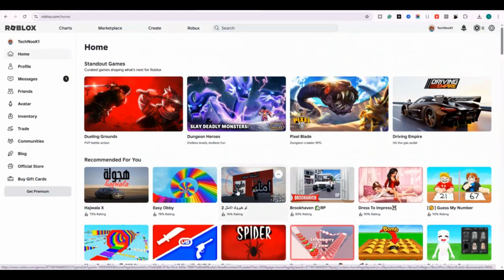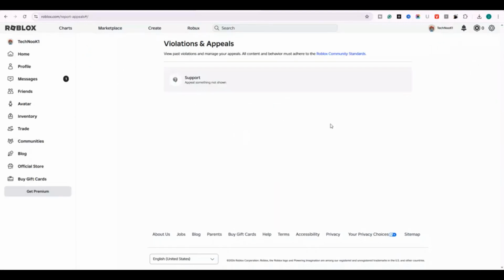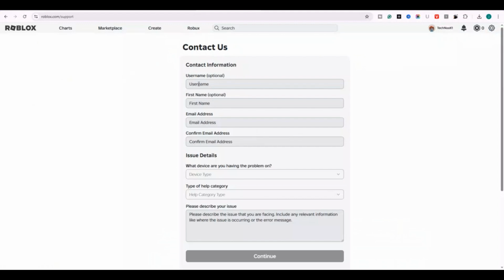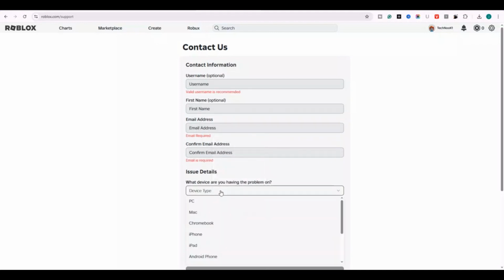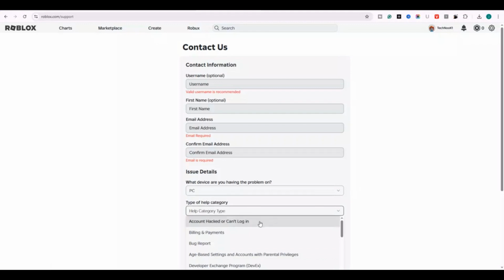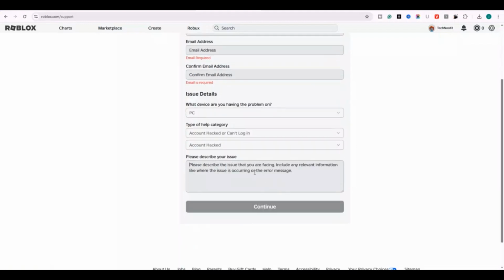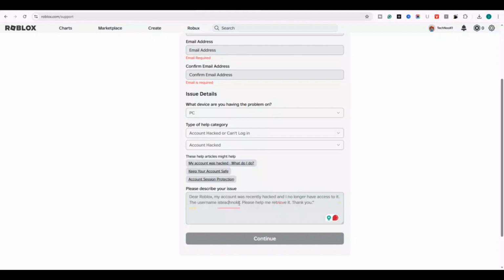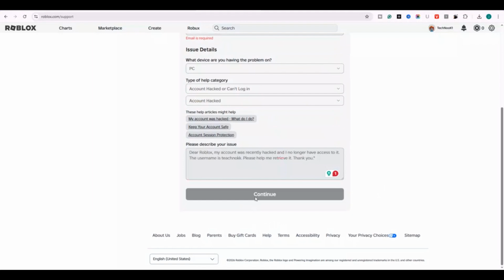how to get your hacked roblox account back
how to get your hacked roblox account back or how to recover roblox account without email or phone number, this video is for you. Learn the safest way to get hacked roblox account back by contacting support directly through the official channels.

Many players lose their accounts because they follow fake recovery sites. In this roblox tutorial, I show you the only official path through the Help and Safety menu. Whether you are looking for how to get your hacked Roblox account back in or the latest methods for , these steps remain the most effective way to secure your digital life.

Chapters:
00:00 How to Get Your Hacked Roblox Account Back Fast
00:15 Navigating to Official Roblox Help & Safety
00:25 Filling Out the Recovery Form Correctly
00:36 Choosing the "Account Hacked" Category
00:46 The Secret Message to Send to Support
01:00 Final Steps: Resetting Your Password

What You Will Learn:

How to find the official "Violations and Appeals" section.

Why you must type your email twice to avoid recovery failure.

The exact subcategories to select so your ticket gets prioritized.

A template message you can copy to get help from Roblox staff.

how to get hacked roblox account back

roblox

how to recover roblox account without email or phone number

how to get your hacked roblox account back 2025

how to get your hacked roblox account back without email and phone number